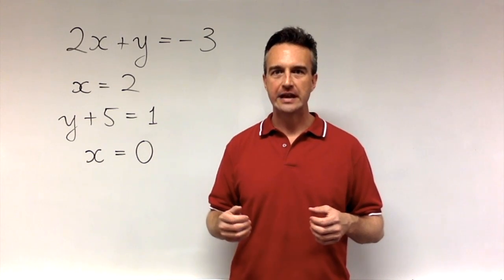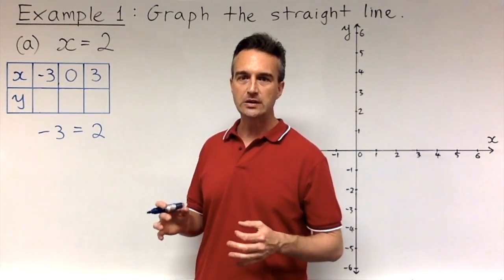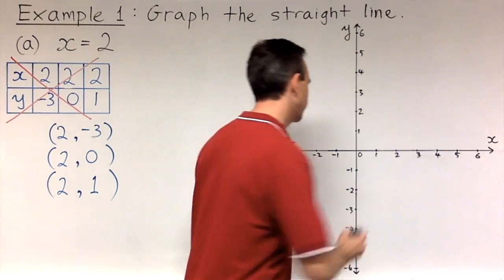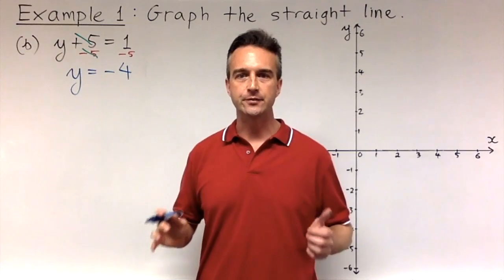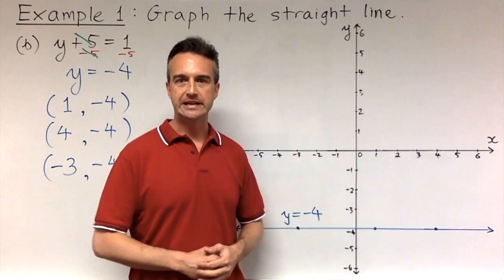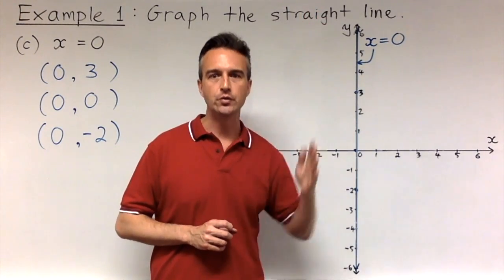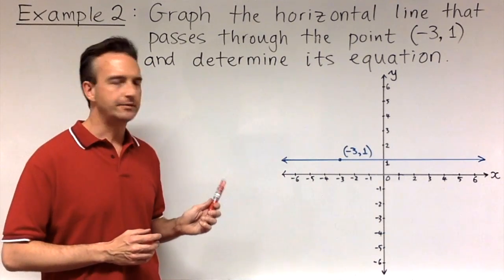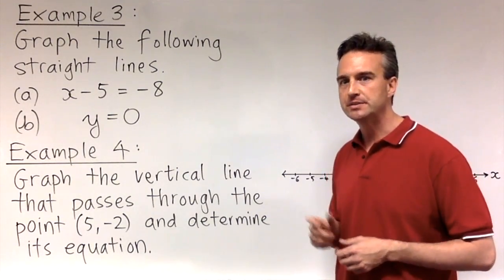Graphing Vertical and Horizontal Lines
A tutorial about graphing vertical and horizontal lines on a coordinate plane.